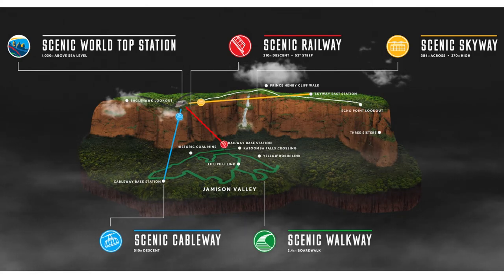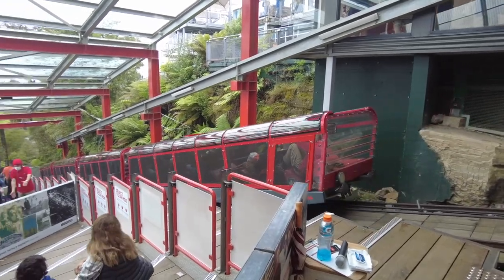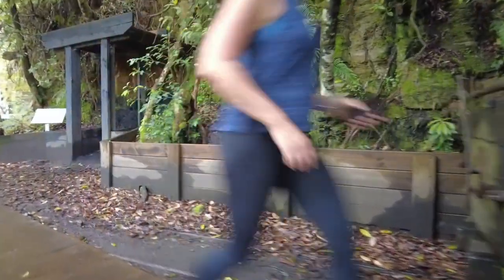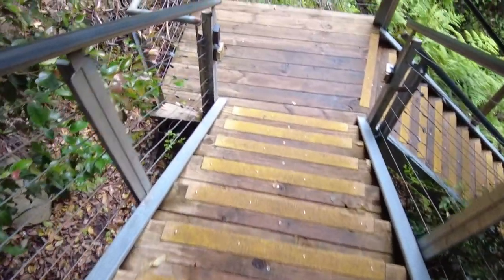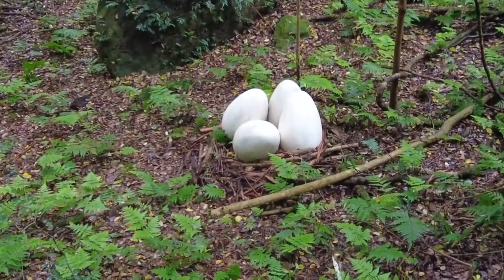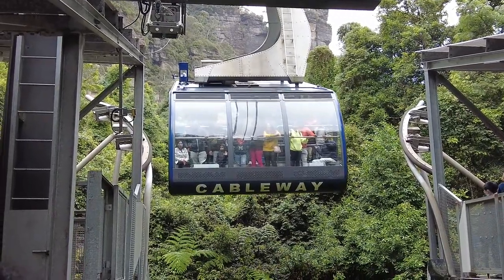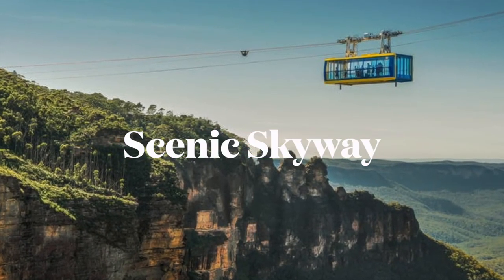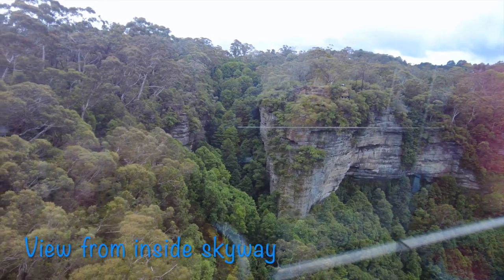Scenic World Experience -Scenic Railway, Scenic Cableway, Scenic Skyway, Scenic walkway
THE ICONIC SCENIC SKYWAY. THE WORLD'S STEEPEST RAILWAY. THE SOUTHERN HEMISPHERE'S STEEPEST AERIAL CABLECAR. KILOMETRES OF ELEVATED RAINFOREST BOARDWALKS. MOUNTAINS OF FUN.